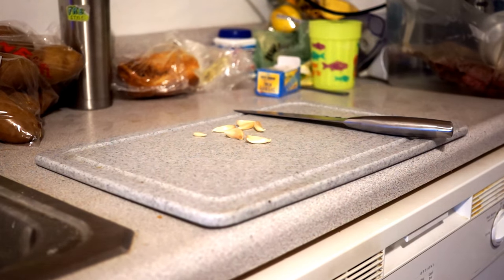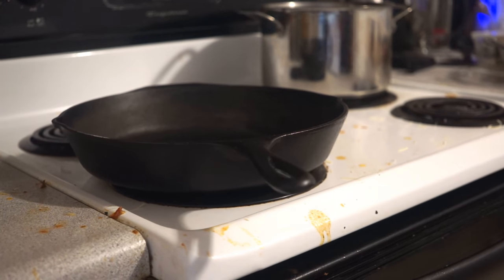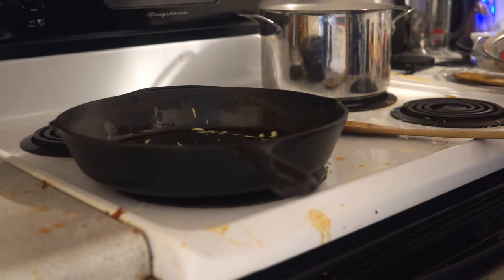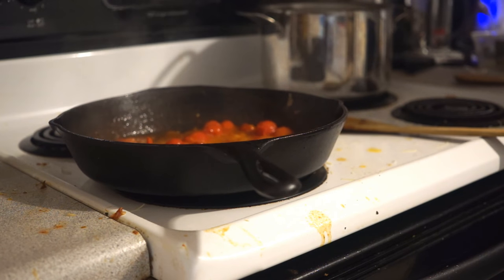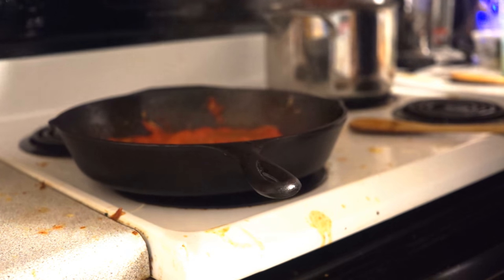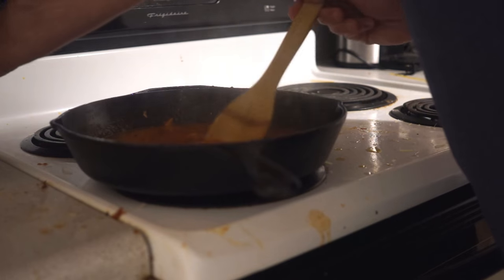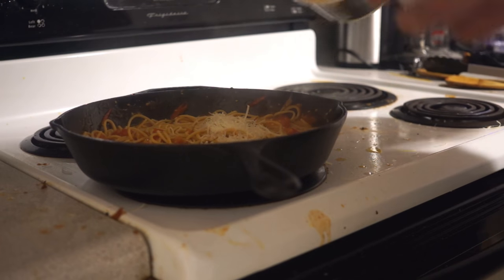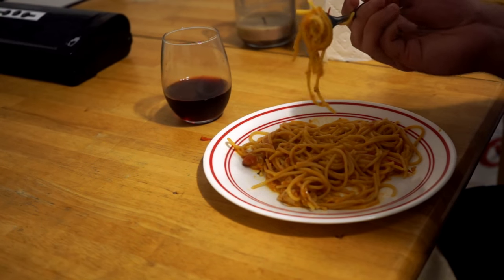Making Kenji's Ten Minute Cherry Tomato Pasta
Here we make a nice and quick pasta dish.  I was heavily inspired by Kenji's ten minute recipe below, but I significantly increased the garlic and used basil paste instead of fresh basil.

If you like any of the music in this check out Jake Hallendorff: